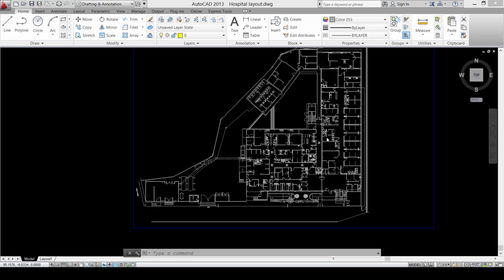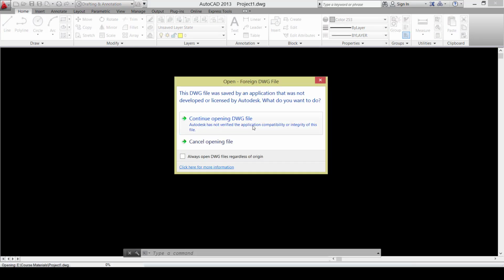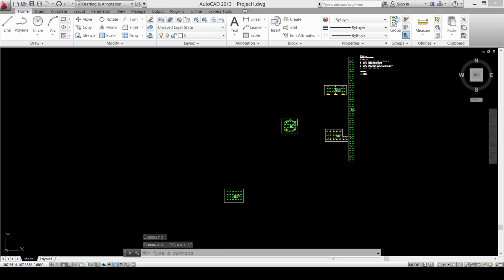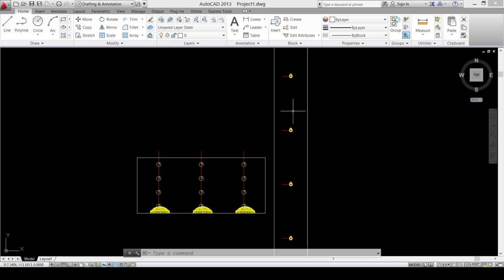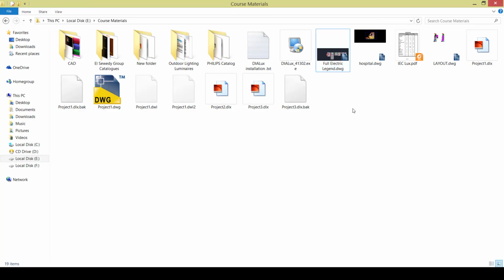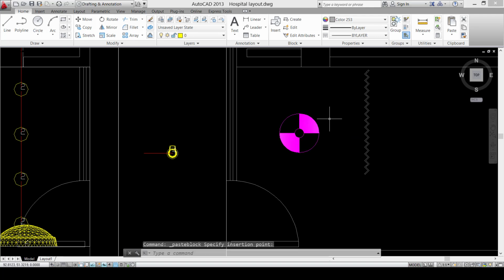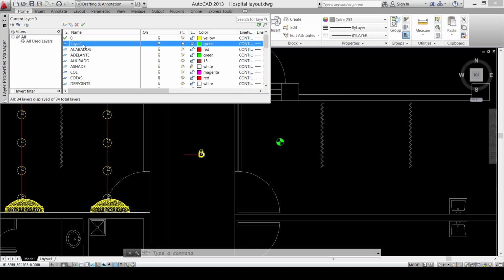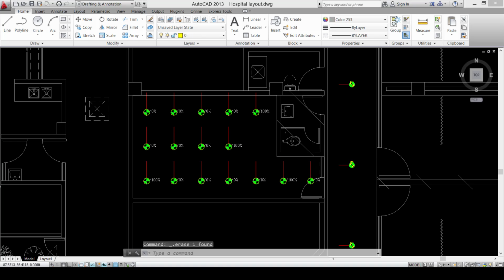(Electrical distribution) inserting Luminaires on the CAD Layout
👉 electrical distribution with Autocad , DIALux , Excel and ETAP course
👍 Learn how to insert the luminaires design on Autocad layout

✨ for a complete "Electrical distribution with Autocad ,Excel, DIALux and ETAP" course visit us through this link

🔹 How to insert luminaires in AutoCAD
🔹 AutoCAD lighting design tutorial
🔹 Electrical lighting layout in AutoCAD
🔹 AutoCAD MEP lighting design
🔹 How to add light fixtures in AutoCAD
🔹 Electrical distribution for lighting
🔹 AutoCAD lighting symbols and blocks
🔹 AutoCAD tutorial for electrical engineers
🔹 Lighting layout in AutoCAD step by step
🔹 AutoCAD 2D electrical lighting plan
🔹 Indoor and outdoor lighting in AutoCAD
🔹 Electrical lighting circuit design
🔹 DIALux vs AutoCAD for lighting layout
🔹 AutoCAD electrical drafting for lighting